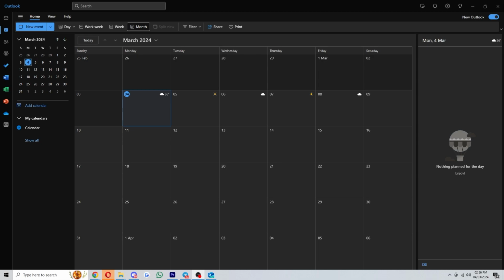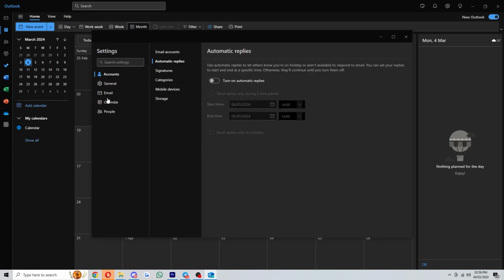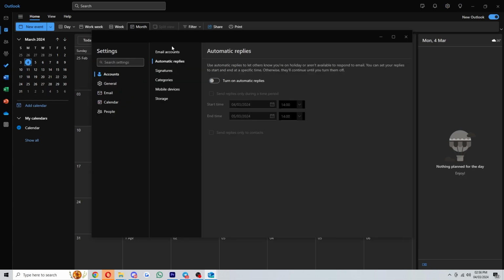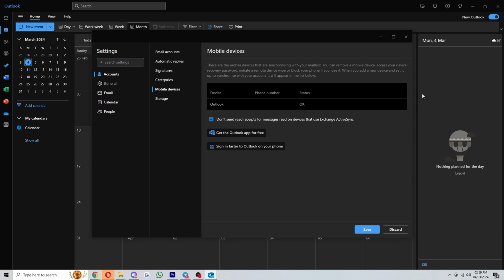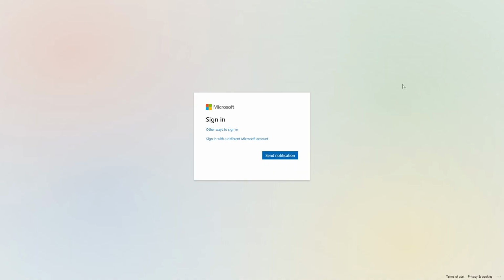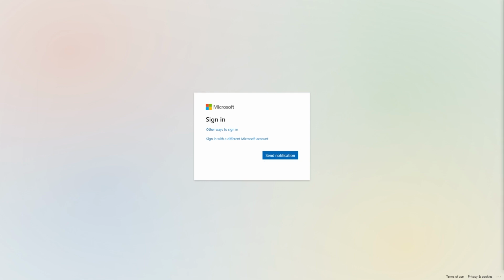How To Sign Into Outlook On Mobile Using QR Code 2025 (How To Sign In With QR Code Outlook)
In today's video i will cover how to sign into outlook on mobile using qr code. Learn how to sign in with qr code on outlook is a very simple process and you can follow the steps shown in this tutorial as i show you the entire process so that you can sign into outlook on your mobile phone using a qr code which you can scan!